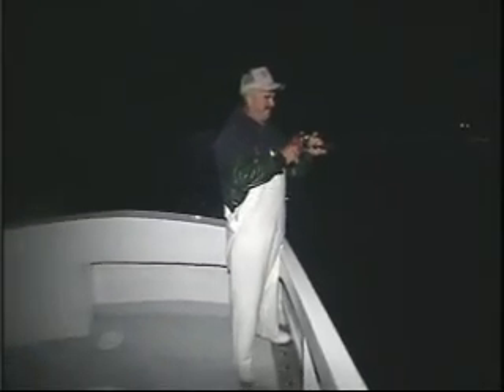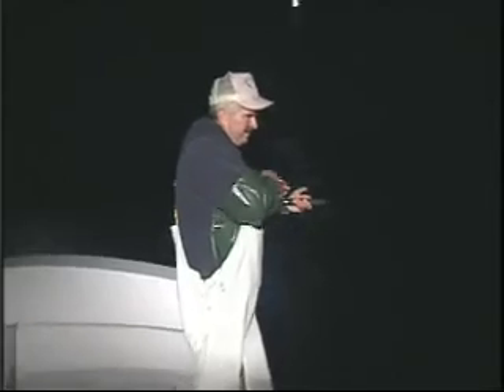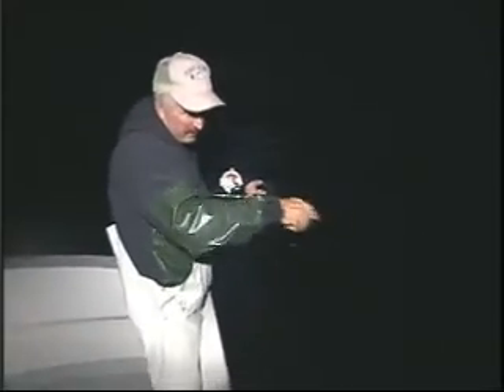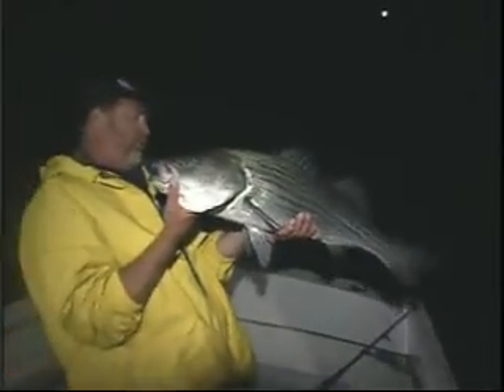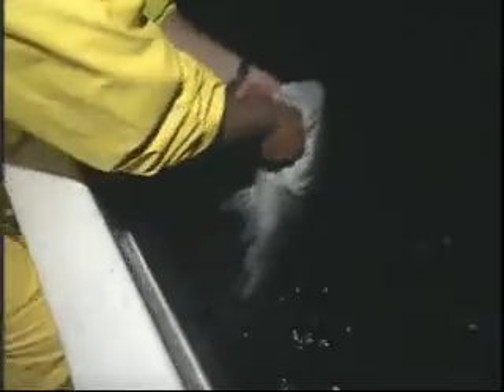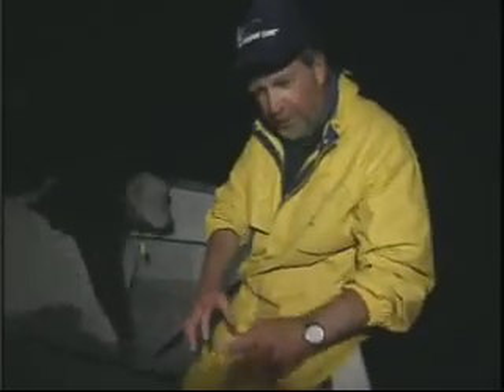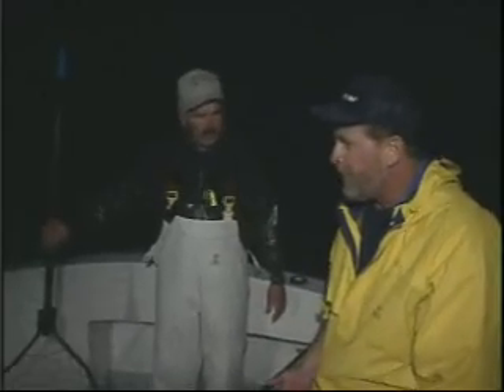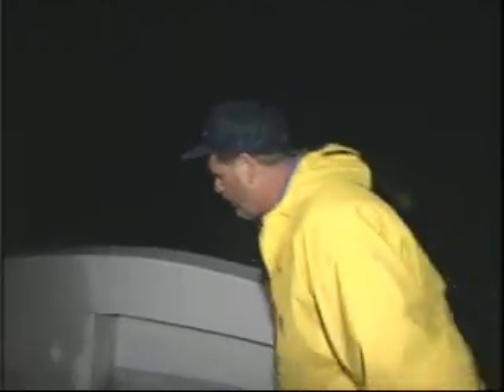Night Stripers On Live Eeels Orient Point, NY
to order your dvd's on any fishing subject.. This is a night striped bass trip from our 2003 TV season we did out of Orient Point on the tip of Long Island's North Fork. Orient Point is the home of 50 pounders on a regular basis both in fall when we filmed this show, but more so in the spring during late May and June! On this episode we had a terrific trip in less them primo conditions as we had strong winds and a wind against tide situation. We show the exact tackle and Rigs we used along with our full screen detail. Using stout tackle with the secret being longer than normal leaders to the eels. We used 8-foot leaders (some may use 10 to 12-foot leaders) by doing this we caught bass over 25 pounds!